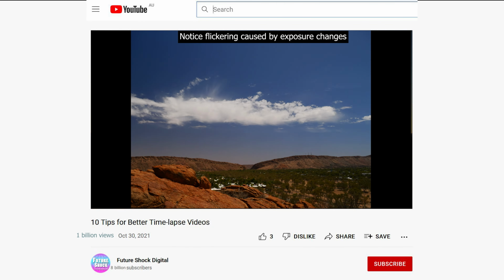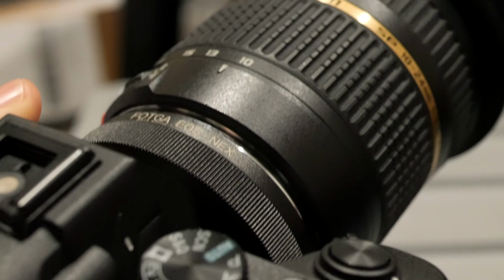Deflicker Timelapses: Lens twist method with Dummy adapter - Tamron 10-24mm F/3.5-4.5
Do your time-lapses suffer from flickering? This could well be due to the aperture opening and closing between shots. In this video, I show you the lens twist method to deactivate the camera's communication to the lens, and then to lock it in, I recommend using a dummy adapter. This will work if you are using a mirrorless camera, and are trying this method on a SLR lens.

The lens that I am using is the Tamron SP AF 10-24mm F/3.5-4.5 Di II LD Aspherical (IF). This is the version one of the lens, not the newer version.
The lens is for Canon EOS APS-C cameras.
I also use the lens in this video for all the timelapses, and for the vloging shots.